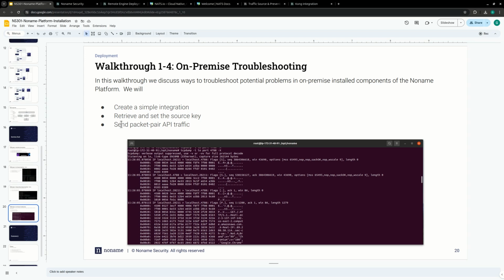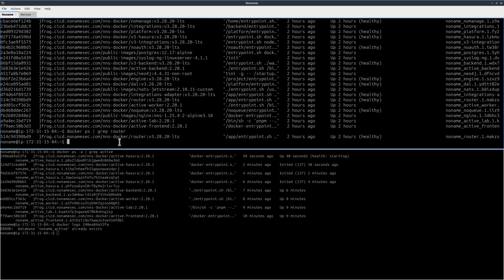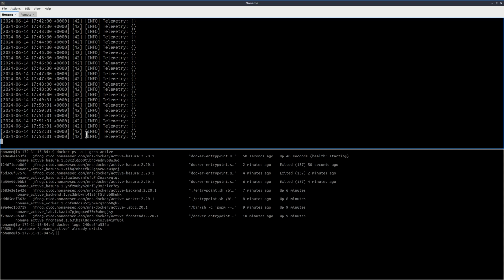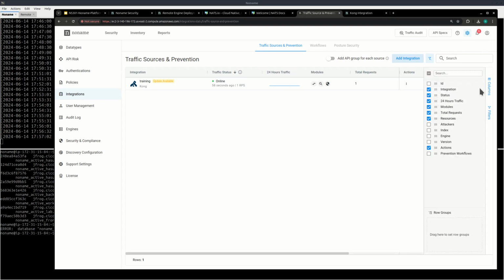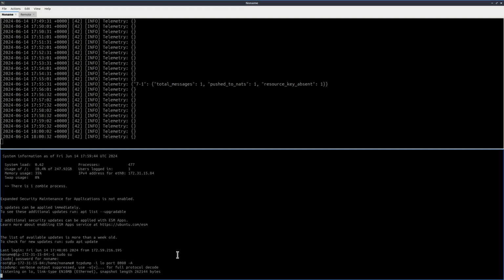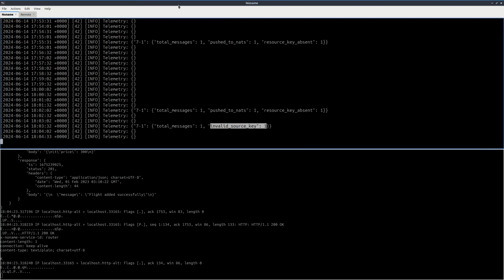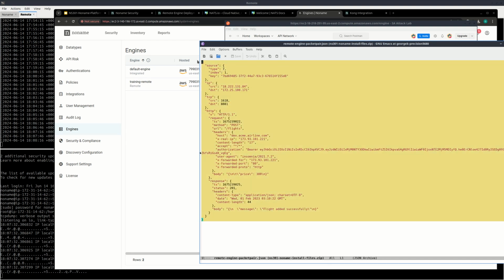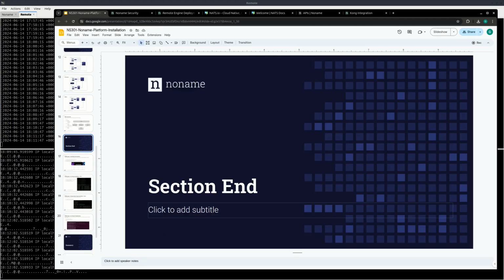13 wt14 send packet pairs